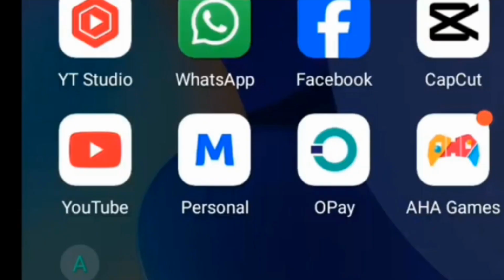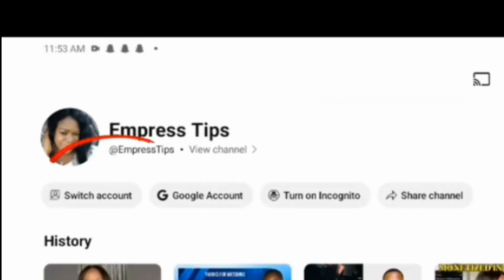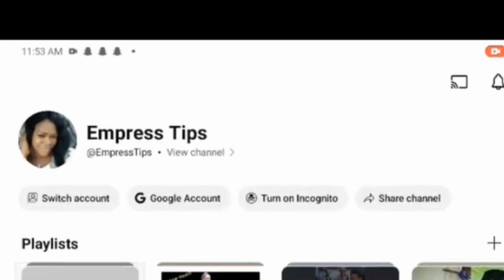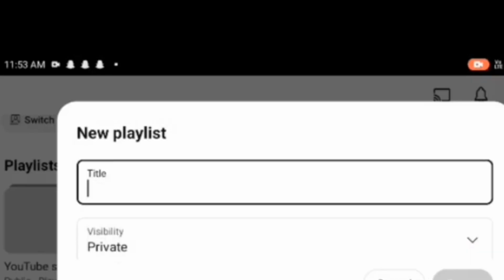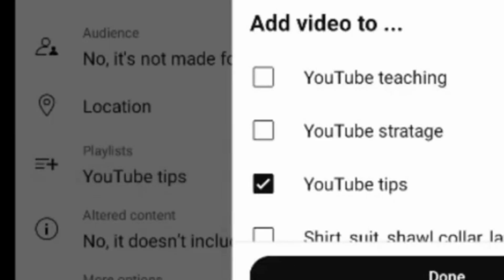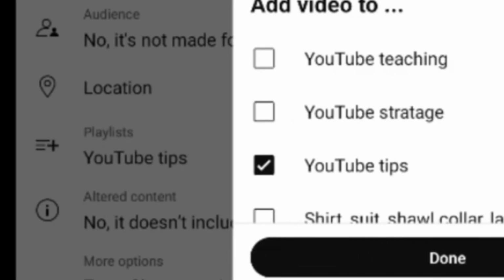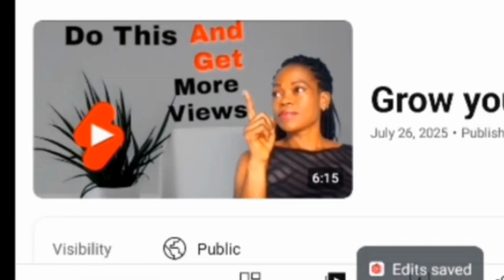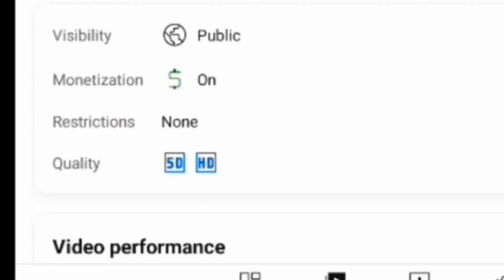How to Create And Add Your Videos Into Playlist.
Welcome to this YouTube Playlists tutorial!  Here, you’ll learn how to create, organize, and use playlists to grow your channel and keep viewers watching longer. I’ll show you step by step how to:

Make playlists that boost your views and watch time

Arrange your videos for better viewer experience

Use playlists as a powerful SEO and ranking strategy

Keep your channel looking professional and easy to navigate

Whether you’re just starting out or looking to grow faster, this playlist will help you master one of YouTube’s most underrated tools.